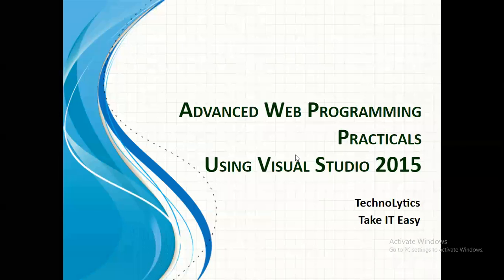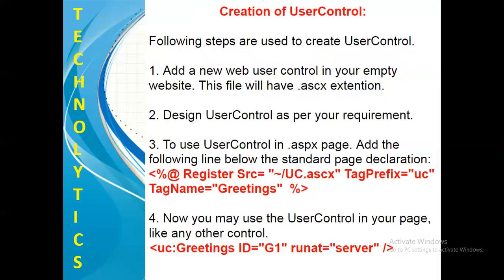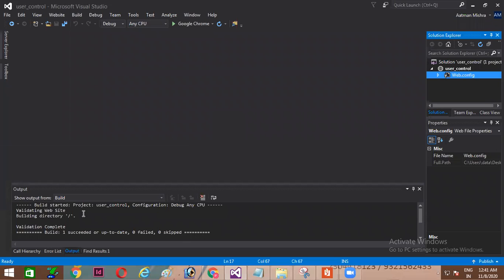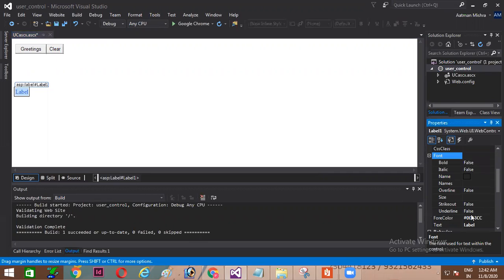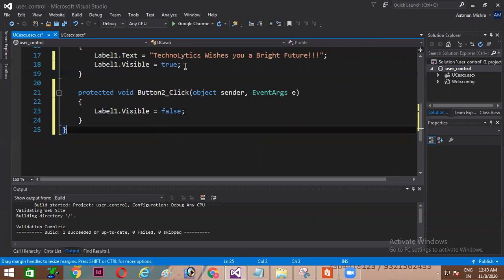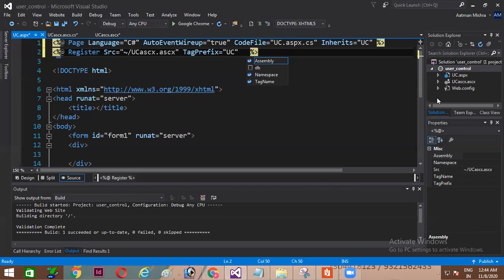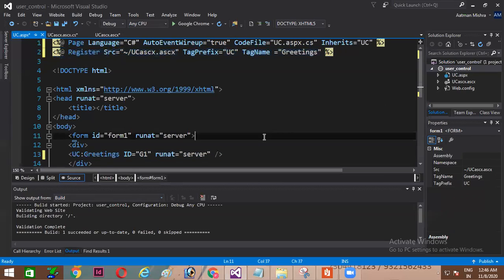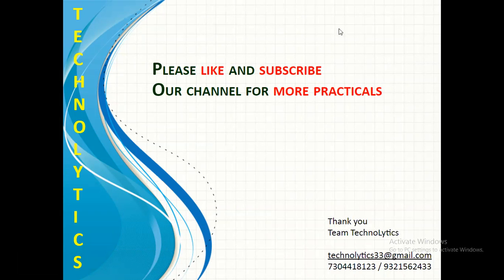Create Web Form to demonstrate the use User Controls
User Control in ASP.NET

A UserControl is a separate, reusable part of a page. We can put a piece of a page in a UserControl, and then reuse it from a different location. A notable difference is that User Controls can be included on multiple pages, while a page can't.

UserControls are used much like regular server controls, and they can be added to a page
declaratively, just like server controls can.

Creation of UserControl:

Following steps are used to create UserControl.

1. Add a new web user control in your empty website. This file will have .ascx extention.

2. Design UserControl as per your requirement.

3. To use UserControl in .aspx page. Add the user control register declaration below the standard page declaration:

4. Now you may use the UserControl in your page, like any other control.